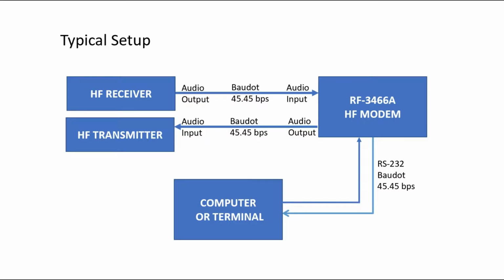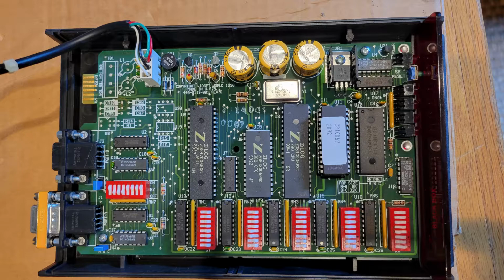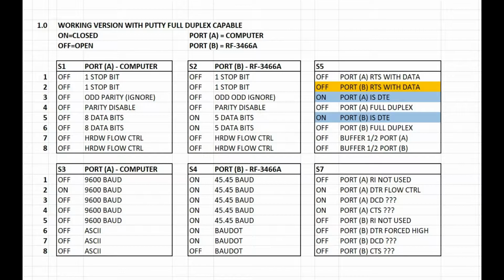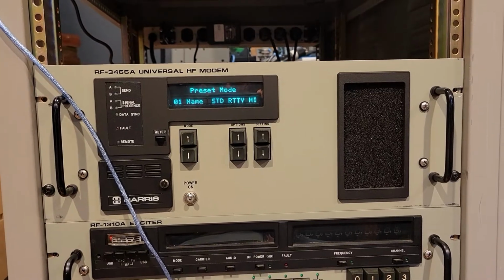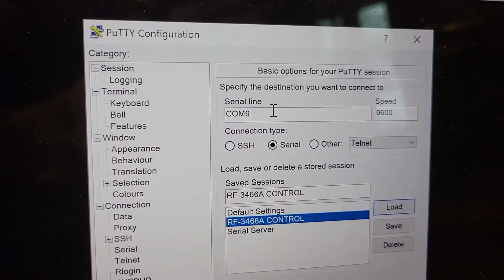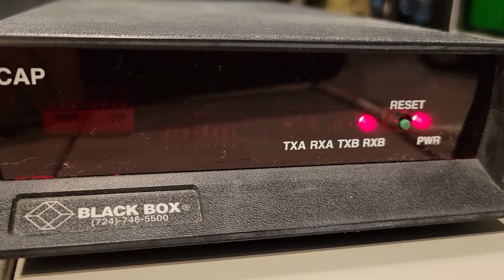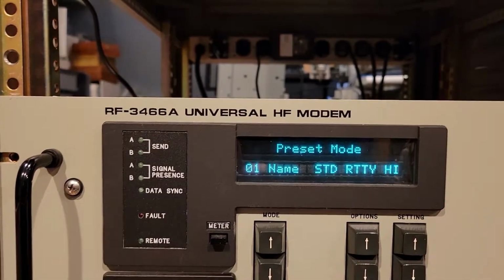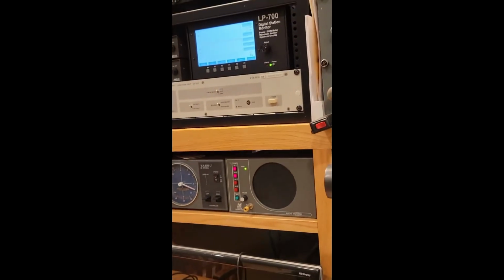Part 3: Harris RF-3466A Universal HF Modem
In this part 3 we do some actual audio testing and then transmitter testing. For more background on setting this up, see Parts 1 and 2.